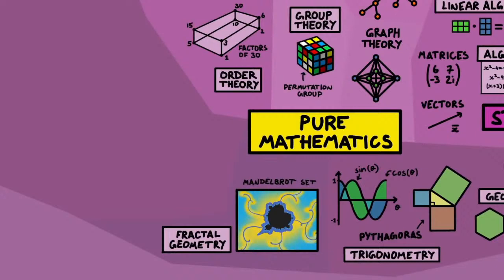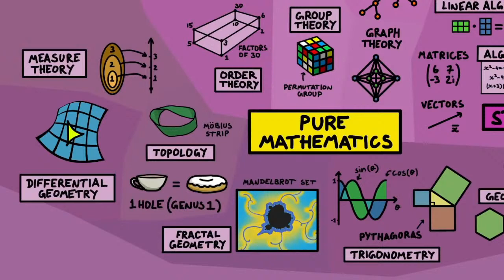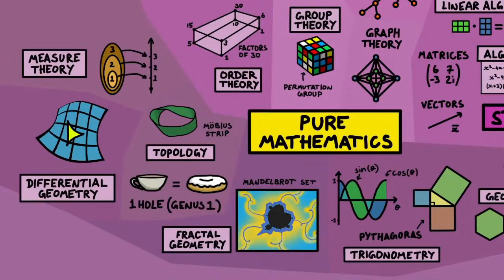Angelo Jimenez Live Stream